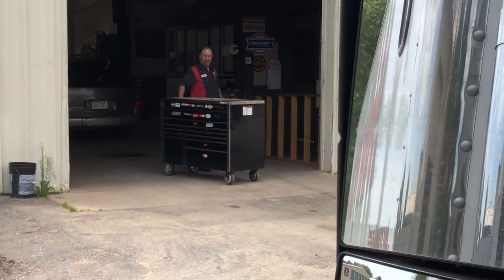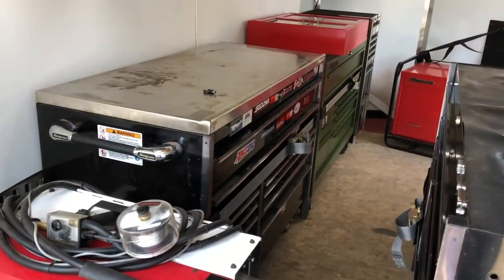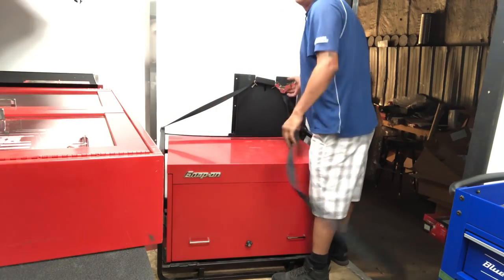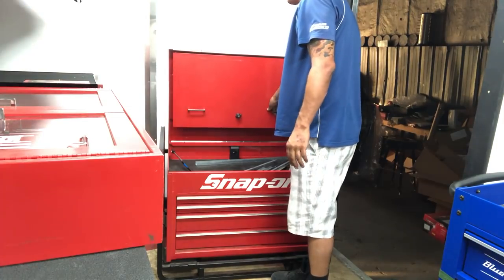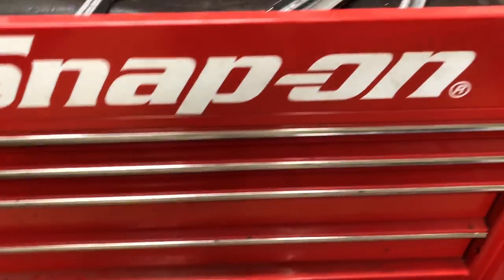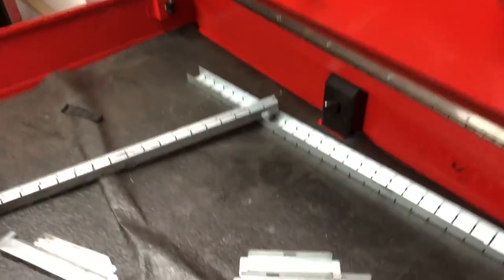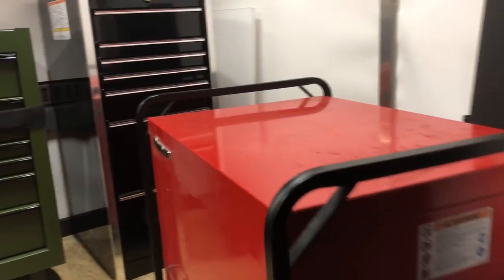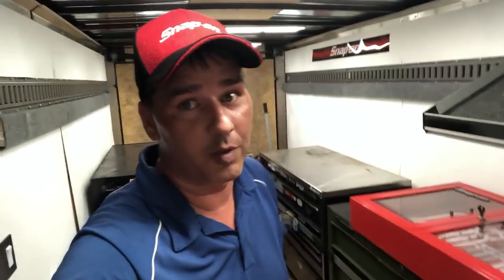SNAP ON MONDAY HEAVY DUTY ROAD CHEST TOUR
Hi there.  I am Jermey from Haasl Tools and I am YOUR Snap-On guy.  In this video we take a ride through the route, picking up a repossessed tool box.  The shop ower had already pulled the employees box out side for pick up so it went really smooth.  Also I give a closer up look at a used Snap-On Heavy Duty Road Chest.
INSTAGRAM
SNAP CHAT JMANSNAPPYDOG